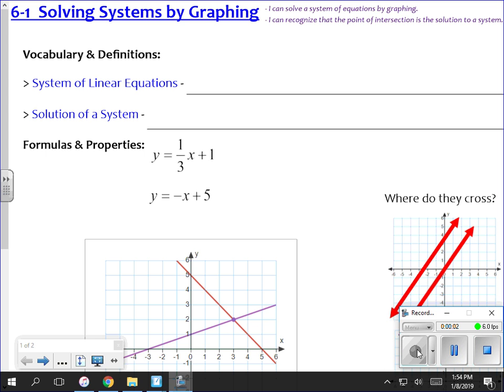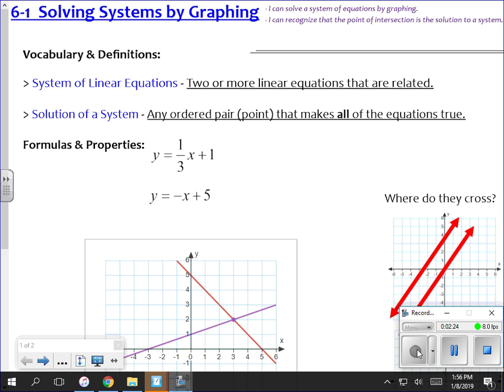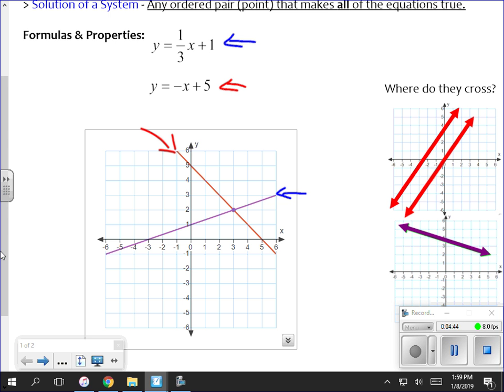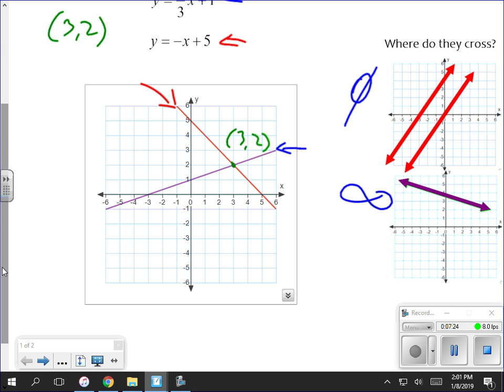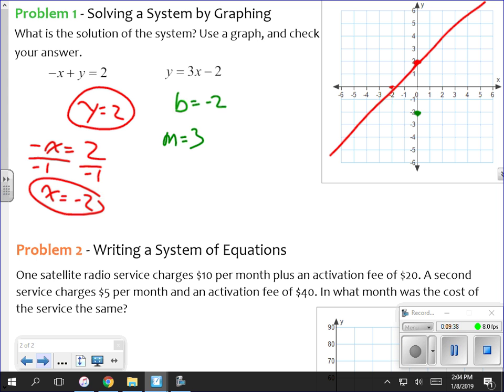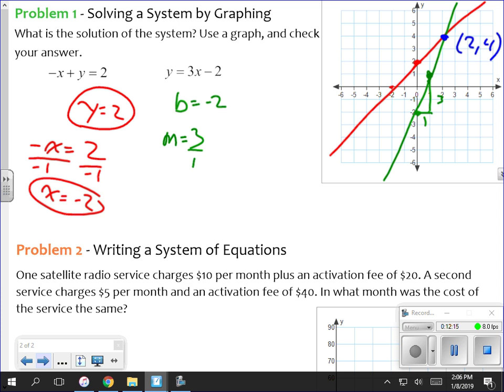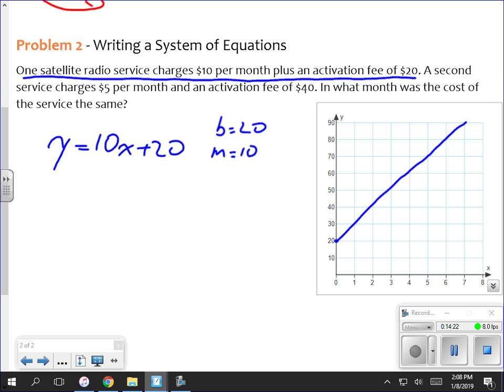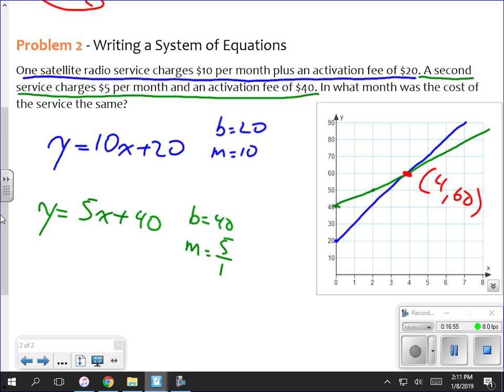Alg 10 12 Lesson 6 1